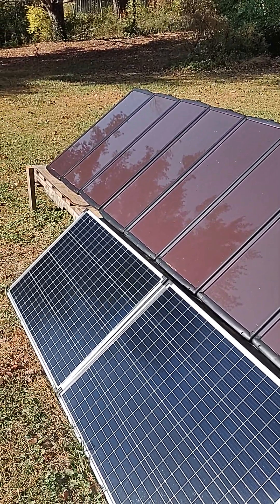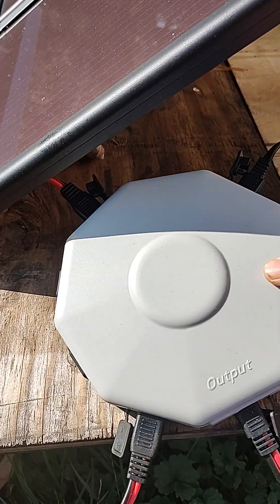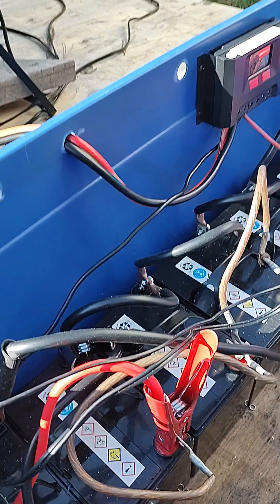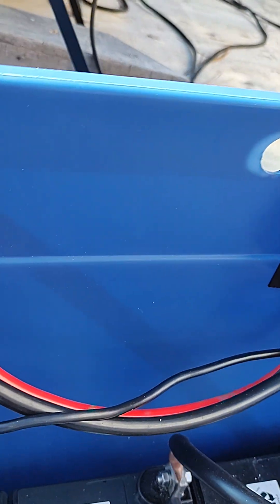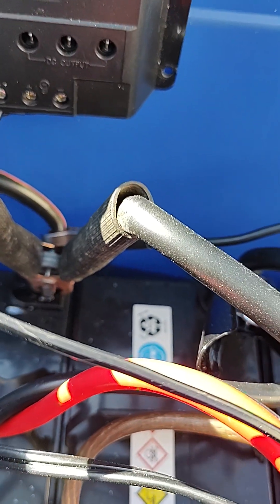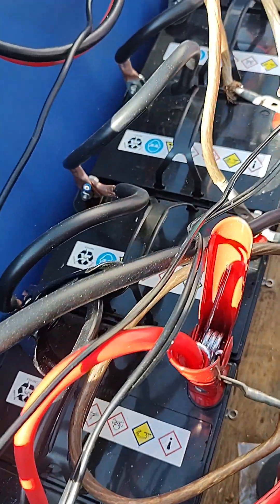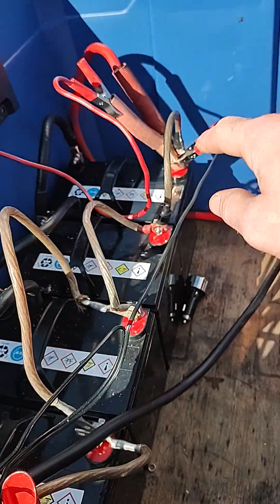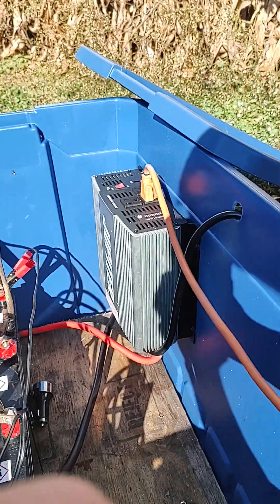How My Solar Panel setup is wired!!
This is just a description of how my solar panels are wired to the batteries for charging. The biggest thing is make sure you get the right size wire and you can never go to big. Hope y'all enjoy the video!